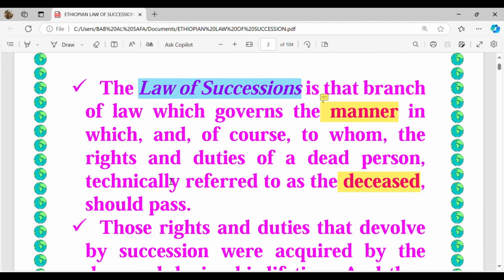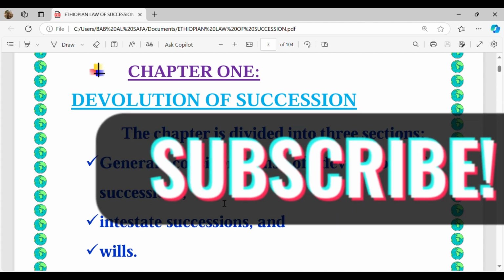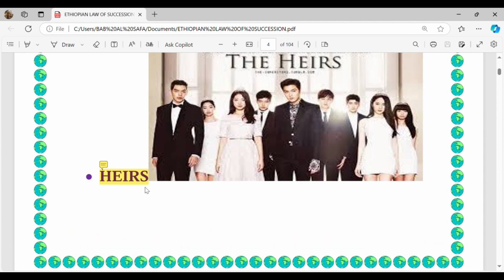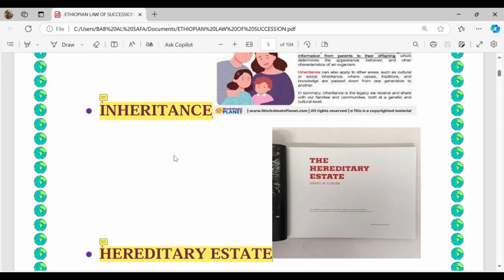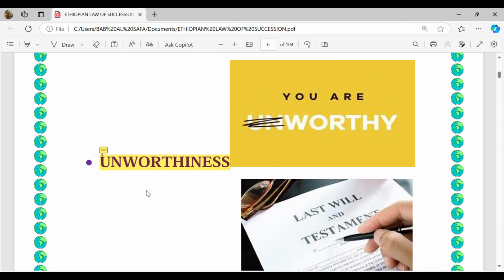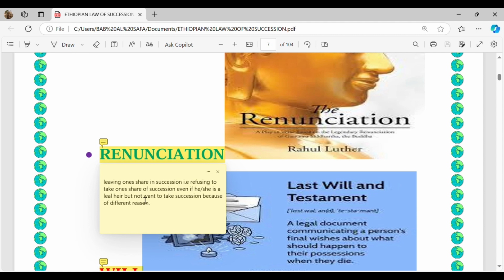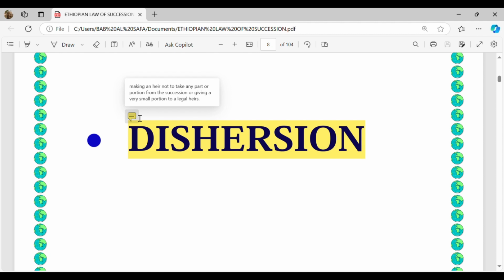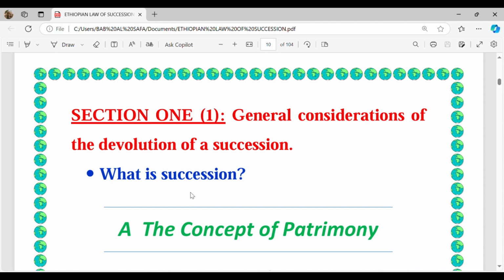DISCUSSION ON THE LAW OF SUCCESSION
BASIC AND OPENING DISCUSSION ON THE ETHIOPIAN LAW OF SUCCESSION